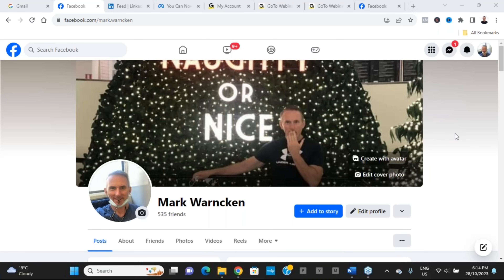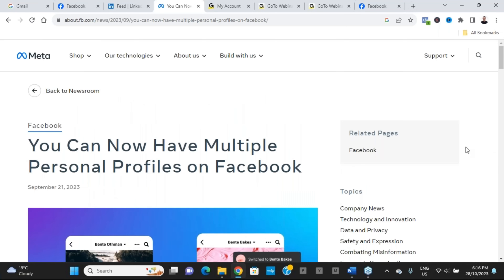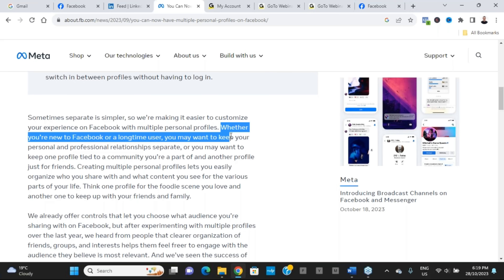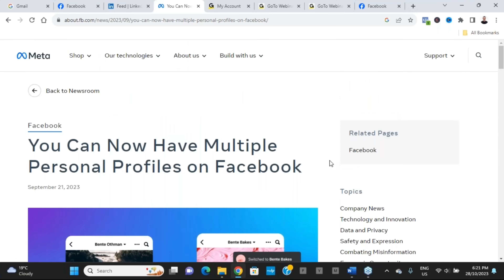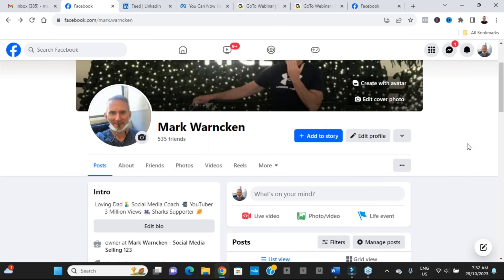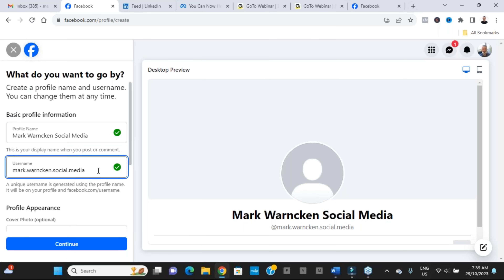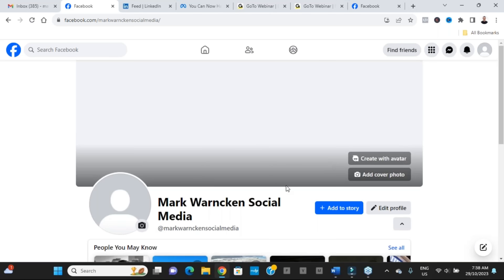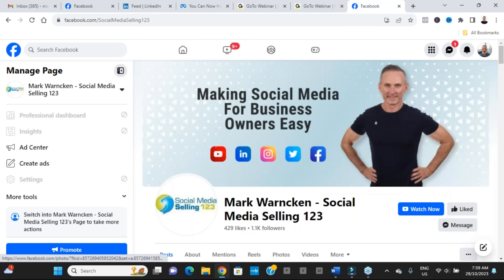Facebook Introduces Multiple Personal Profile Feature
In this video let's look at a new Facebook feature - Multiple Person Profiles and if this is something we should be considering and even using

Sometimes separate is simpler, so Facebook are making it easier to customize your experience on with multiple personal profiles.

Yes, that's right multiple Facebook profiles, in fact up to 5 personal profiles we can npw create

But is it a good thing I hear you ask ?

well, according to Facebook,"  whether you’re new to Facebook or a longtime user, you may want to keep your personal and professional relationships separate, or you may want to keep one profile tied to a community you’re a part of and another profile just for friends "

Okay sounds reasonable so, creating multiple personal profiles lets you easily organize who you share with and what content you see for the various parts of your life.

Think one profile for the foodie scene you love and another one to keep up with your friends and family.

Each profile will have a unique Feed with relevant content and you can easily switch in between profiles without having to log in.

To learn and read more you can search for the Facebook ( Meta ) blog article on the topic - Google or YouTube " You Can Now Have Multiple Personal Profiles on Facebook "

But, let me know what do you think about the new facebook feature of having multiple Facebook profiles